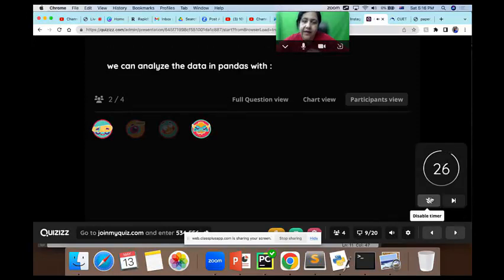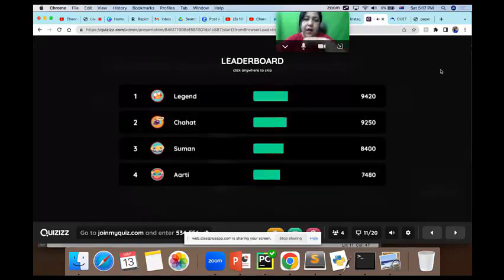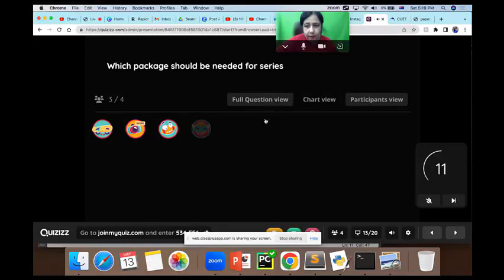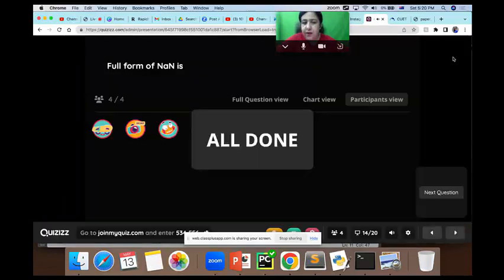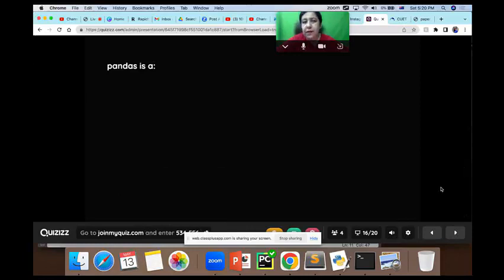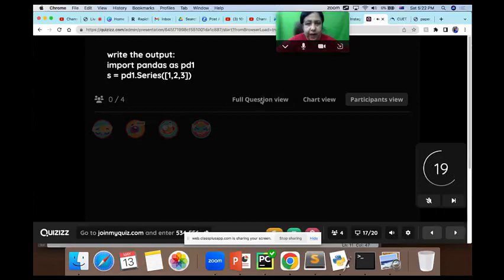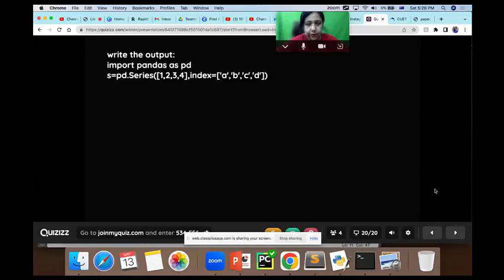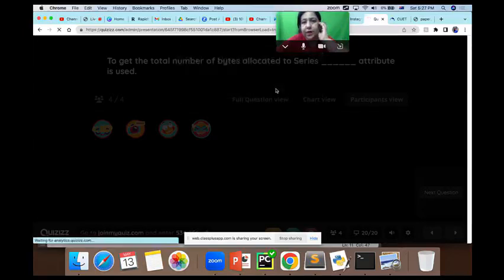L-9 Complete Course on Informatics Practices Class 12 cbse | LIVE Quiz using MCQs on Series (pandas)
This video contains MCQs on Series in python pandas.

Courses available for Computer Scuence at all levels from 11th to Bachelor Degrees and Master Degree (BCA, B.Tech, B.Sc., MCA, M.Sc.) and Placement Training

All Notes, Practice Questions, Sample Papers are available on the web site.